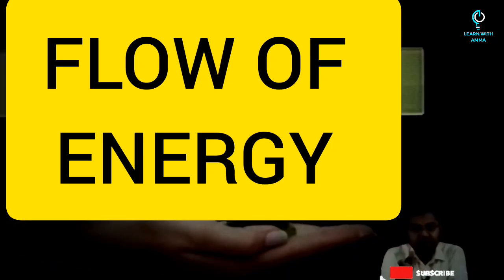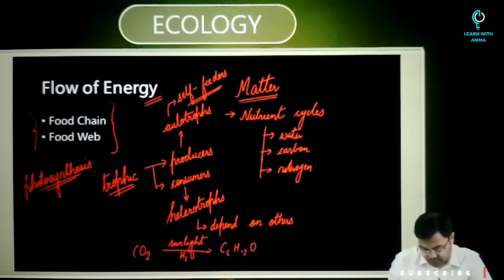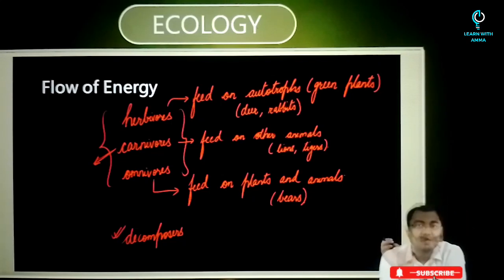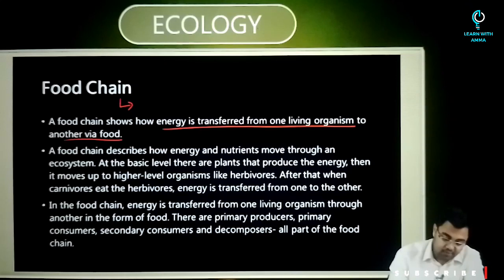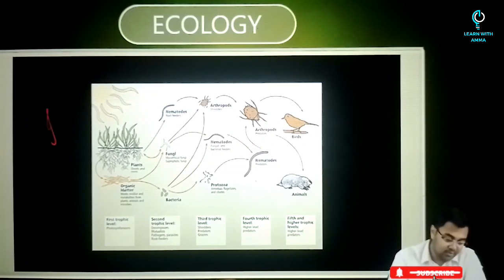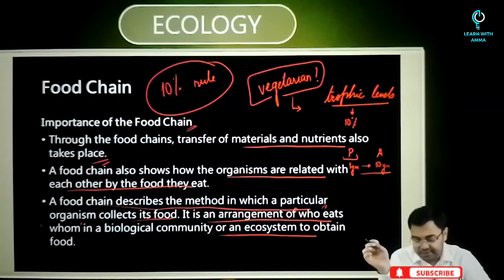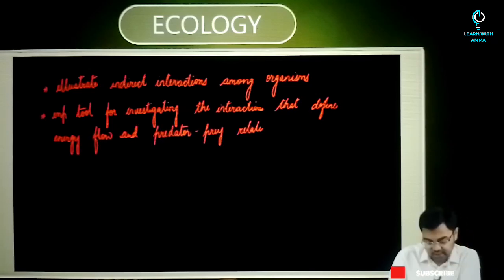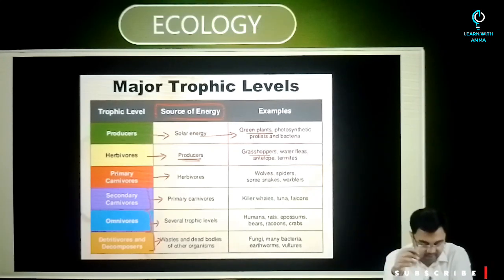Energy Flow in Ecosystem | Food Chain| Food Web| Trophic Levels| (part4) in one shot| UPSC cse|NEET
👋 Hello, world! in this we are discussing about the flow of  Energy in an ecosystem;
Energy Flow
Food Chain
Food Web
Trophic Levels